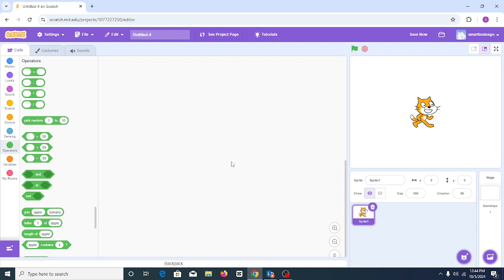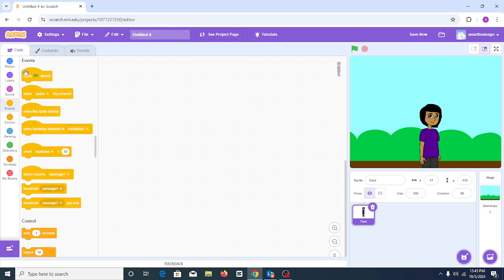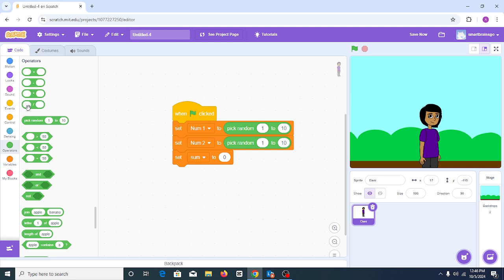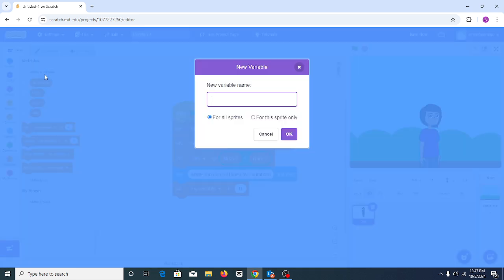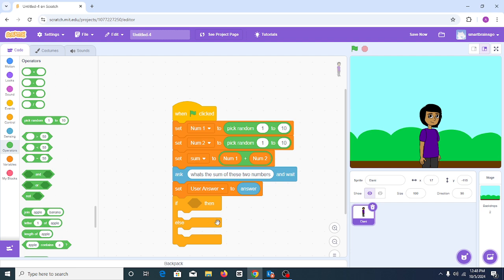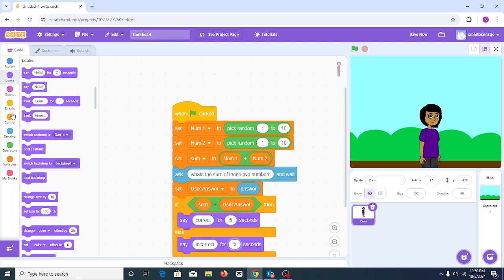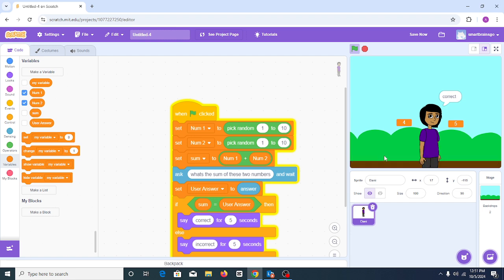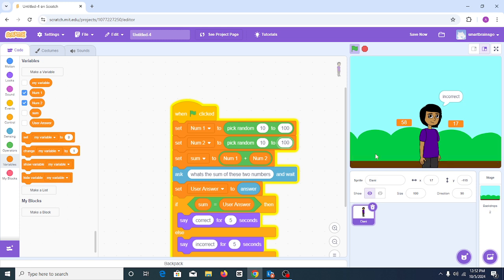Understanding the Operator Block in Scratch: A Beginner's Guide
In this video, we’ll dive into the Operator Block in Scratch, a powerful tool that helps you do math, compare values, and work with strings! 🧠✨

👨‍💻 What you'll learn:

What the Operator Block is and how to use it
How to perform basic math operations (addition, subtraction, etc.)
How to compare numbers and values (greater than, equal to, etc.)
How to use string functions like joining words or letters
Fun tips for using operators in your Scratch projects

Operators are essential for making your Scratch games and animations more interactive and dynamic. Ready to level up your coding skills? Let’s get started!